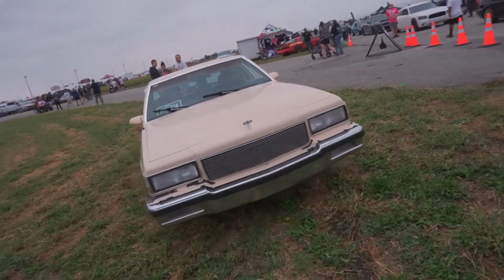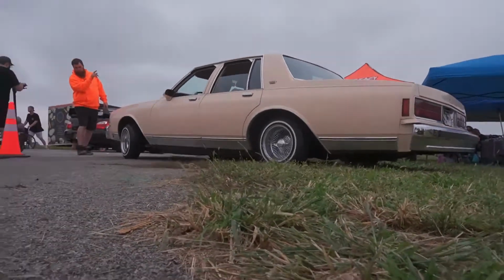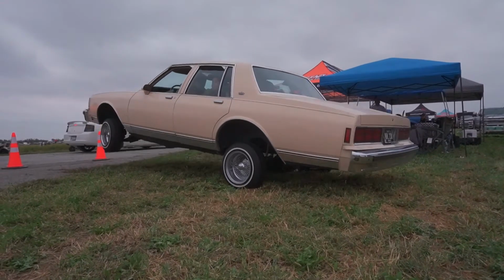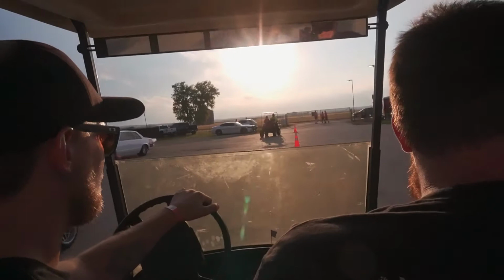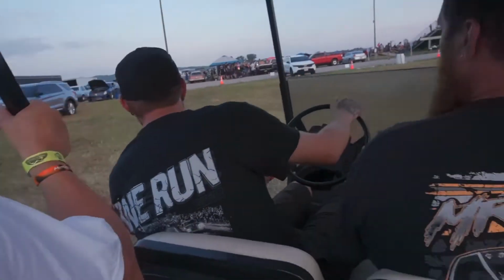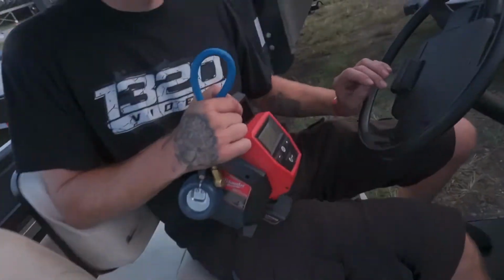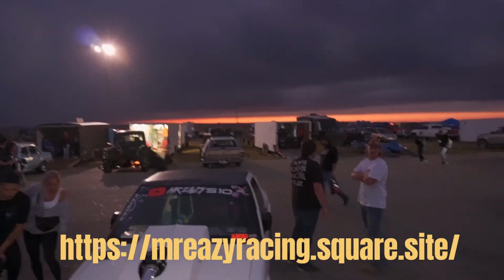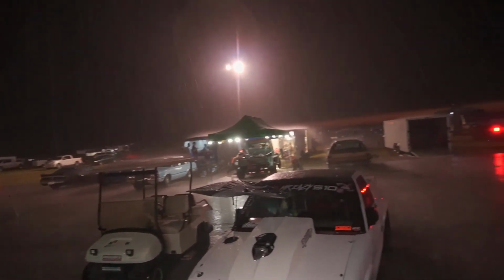Skid Pad, Race Tree Simulator and Many More on Day 2 of Ice Cream Cruise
The big show day. Saturday the show consisted of over 2200+ cars and over 15,000 people. The show has so many things going on between the dyno, skid pad and puppy show plus about 50 other things going on at the same time you never had the chance to be bored. I hope you enjoy todays video!

1 Shirt = 1 Entry
2 Shirts = 3 Entries
3 Shirts = 4 Entries

Facebook: Mr. Eazy Racing

Midwest Precision

Automatic Transmission & Gear
Watertown South Dakota